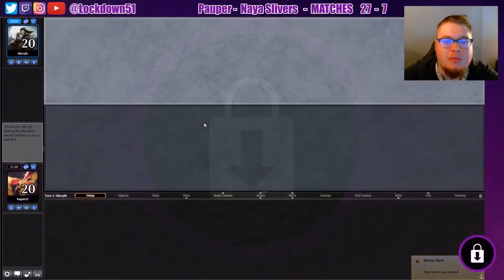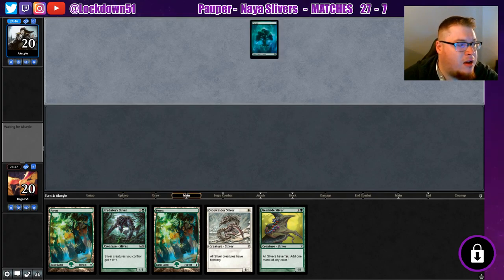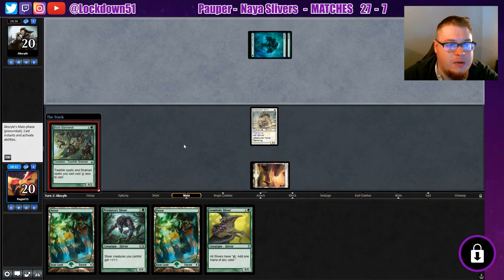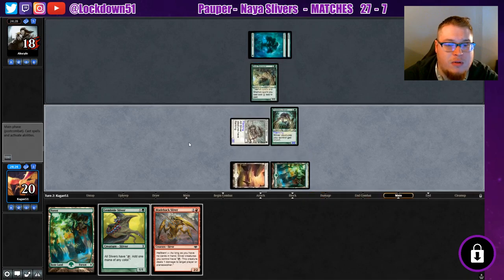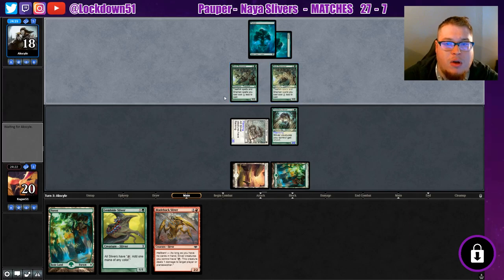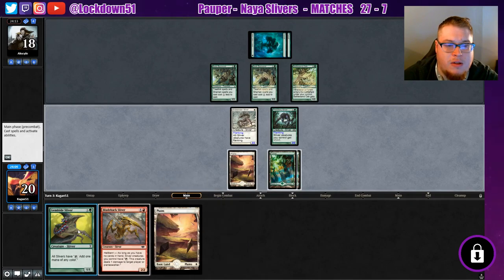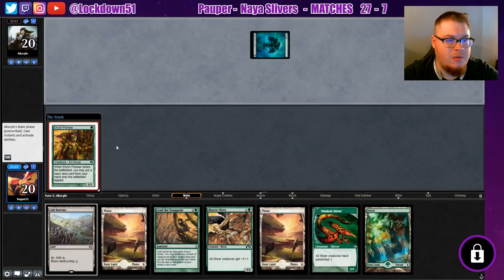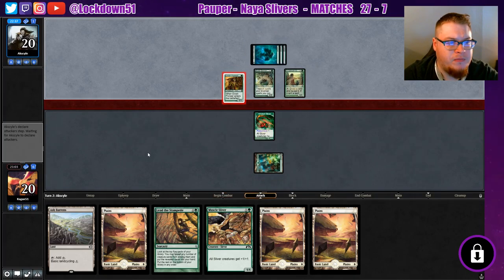TRIBAL TREES?? - Naya Slivers VS TreeFolk Tribal | PAUPER | MTGO League Practice